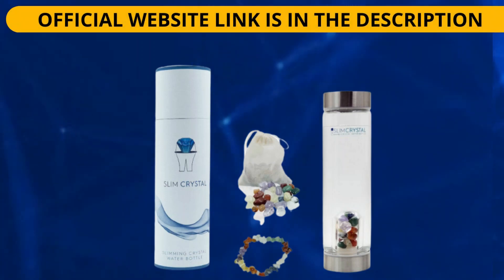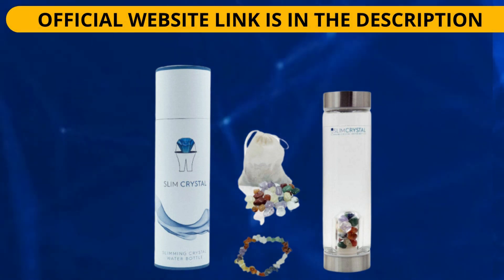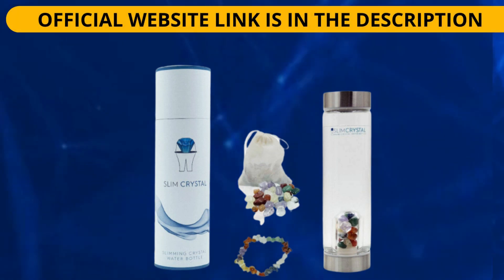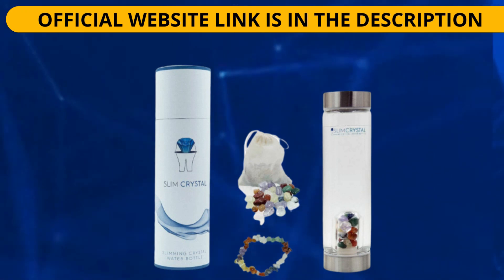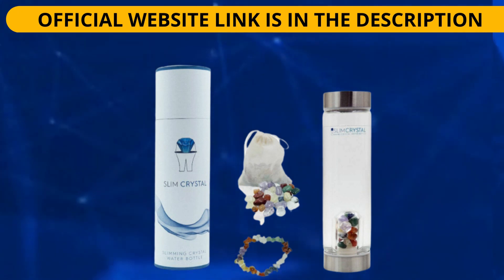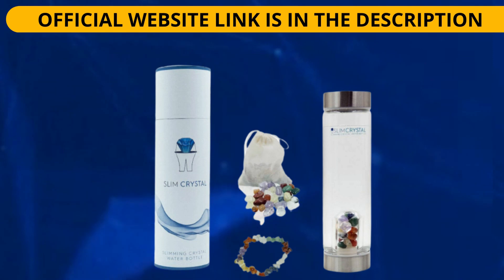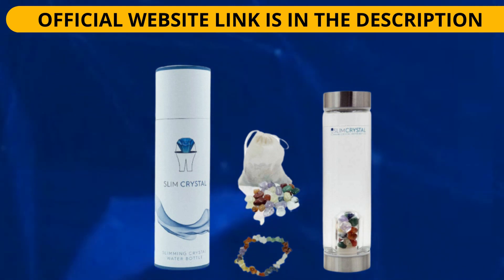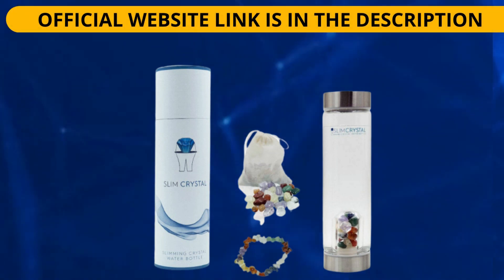SlimCrystal - SLIMCRYSTAL REVIEW (ALERT) SlimCrystal Reviews [SLIM CRYSTAL] Does SlimCrystal Work?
SlimCrystal Review 2023 [ALERT!] SlimCrystal SUPPLEMENT Reviews (Fake or Legit) SLIM CRYSTAL REVIEWS

SlimCrystal is a water bottle that infuses your water with the power of crystals to help you lose weight.
Drinking 2 to 3 liters of water from a SlimCrystal daily can purportedly help weight loss, support digestion, boost energy, and support overall health, among other benefits.

Keep reading to discover everything you need to know about SlimCrystal and how it works today in our review.

SlimCrystal Features & Benefits
The makers of SlimCrystal advertise the following benefits:
●    Nine types of natural crystals to support a range of benefits
●    A powerful combination of genuine crystals
●    Lose weight naturally
●    Support overall health and happiness
●    Maintain healthy digestion
●    Support energy, longevity, and more
Overall, SlimCrystal aims to solve multiple problems with its slimming crystal water bottle – starting with weight loss.
In fact, according to one study cited on the official SlimCrystal website, most people using SlimCrystal lost “27 to 34 pounds” while drinking water out of SlimCrystal bottles over six months.

How Does SlimCrystal Work?
Each SlimCrystal slimming water bottle contains a combination of nine crystals. Each natural crystal infuses the water with different properties, allowing you to tackle weight loss and overall health in multiple ways.

The SlimCrystal water bottle contains a small container filled with nine crystals at the base of the bottle. As water enters the bottle, it contacts the container surrounding the crystals and infuses their properties into the surrounding water to support a range of benefits.

Some of the gemstones in SlimCrystal boost overall vitality. Others support mood and emotional clarity. The nine gemstones include amethyst, clear quartz, moonstone, citrine, carnelian, sodalite, red agate, red jasper, and green aventurine. Each gem was handpicked to provide a specific benefit.

How do crystals infuse the water with their power, and how can gemstones impact the quality of the water you drink? Each gemstone vibrates at a specific frequency. When you pour water into the SlimCrystal bottle, the crystals vibrate and impart those frequencies into your water, infusing it with various properties.